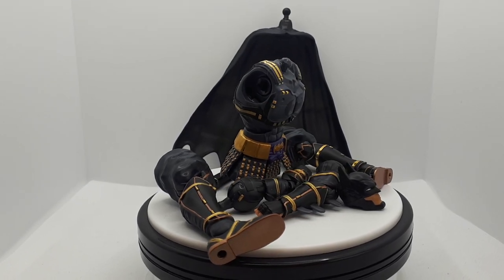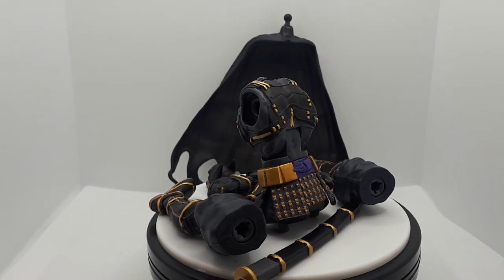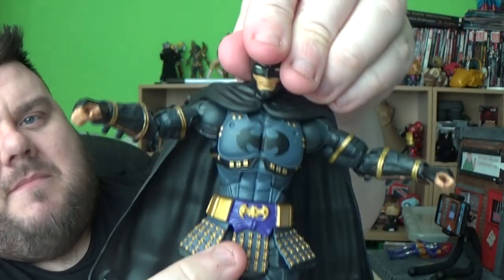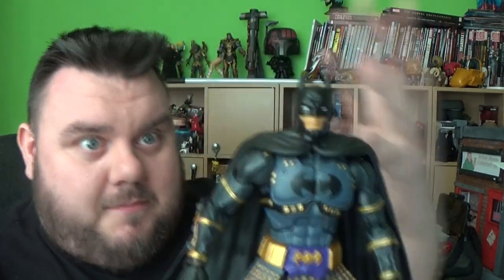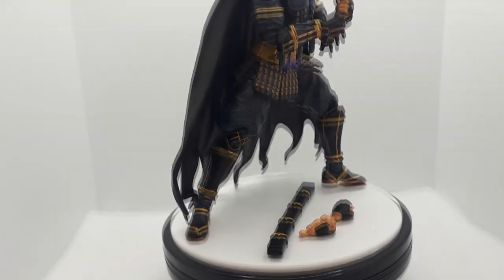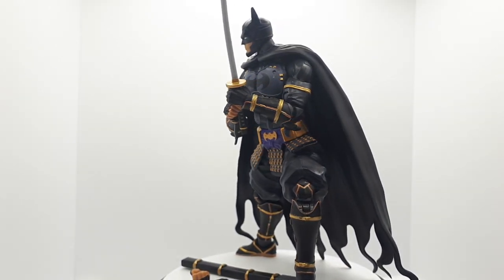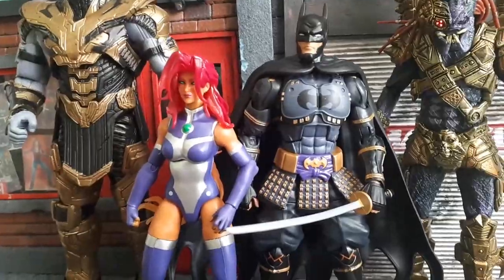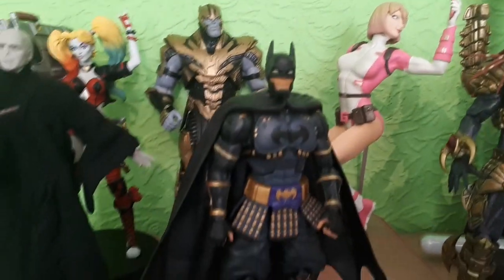DC Multiverse NINJA BATMAN Collect & Connect Action Figure Unboxing Review